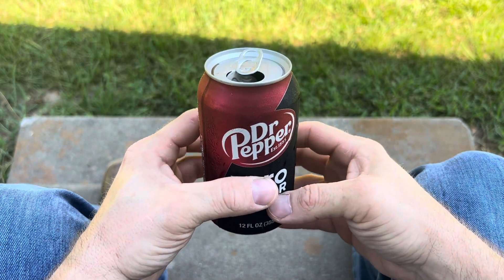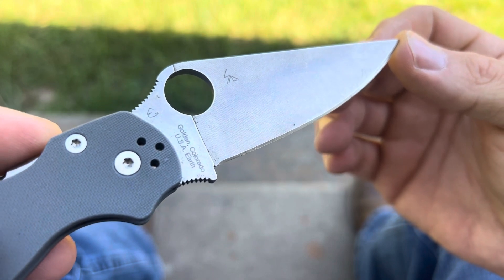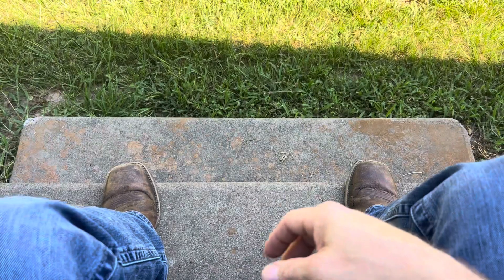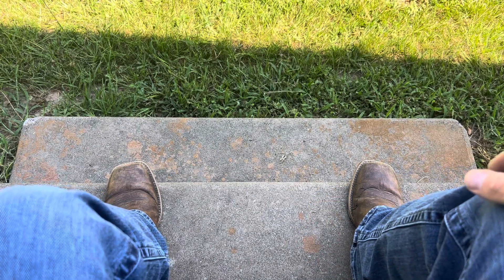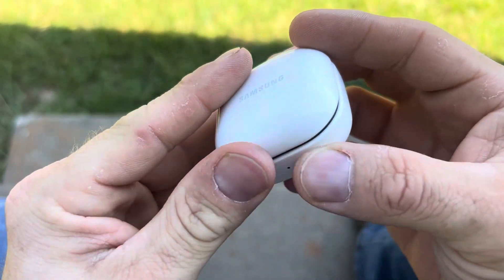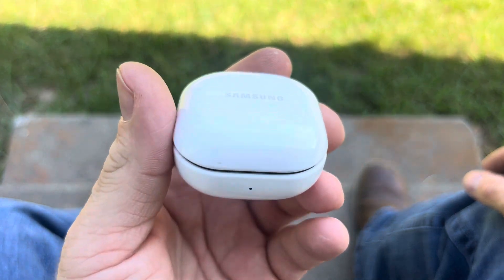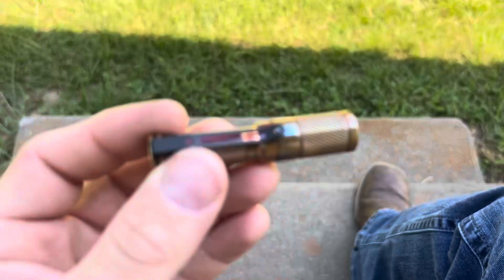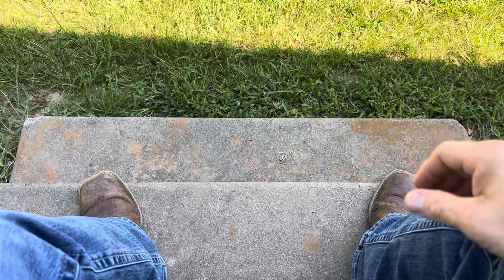Richter Knives Episode #61 BACK PORCH EDC POCKET DUMP